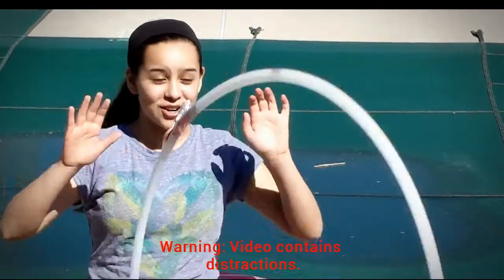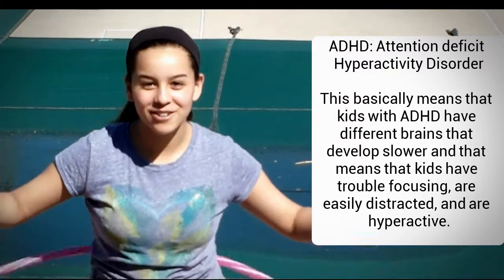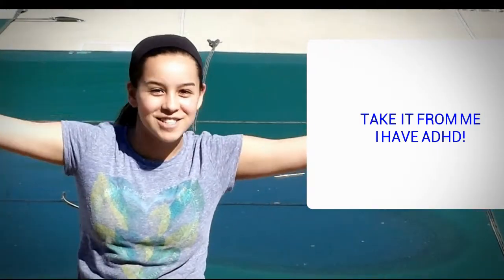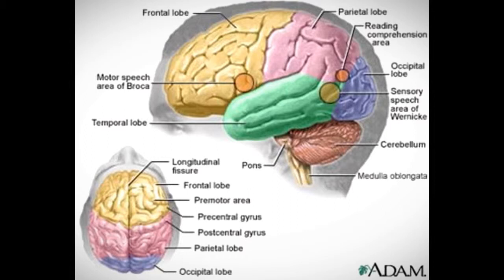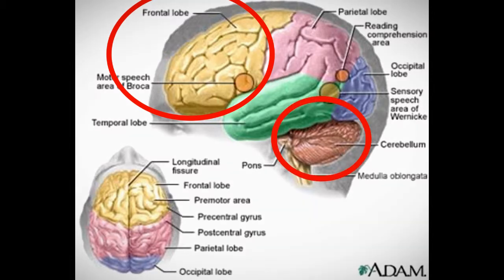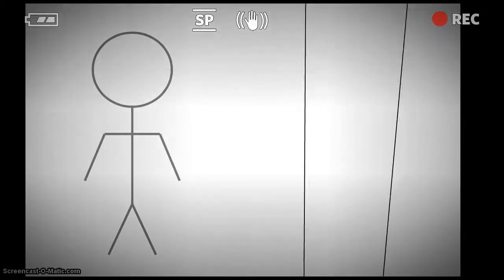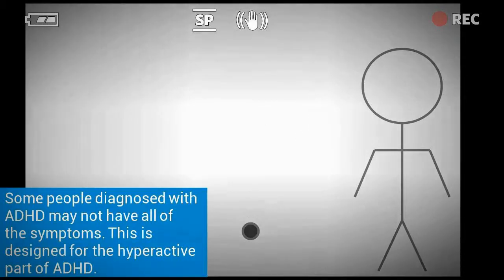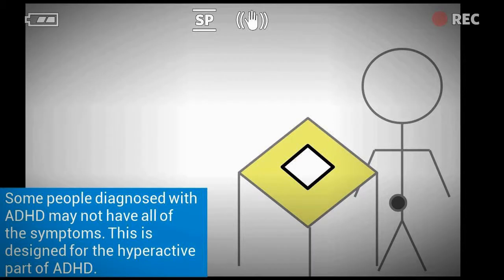Tiffany Emma Perlman ~ pd 6